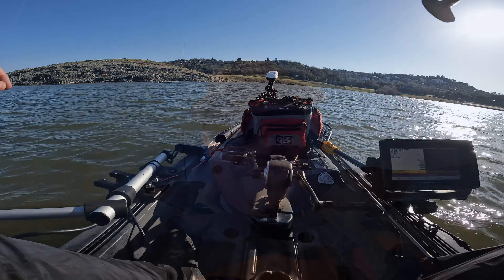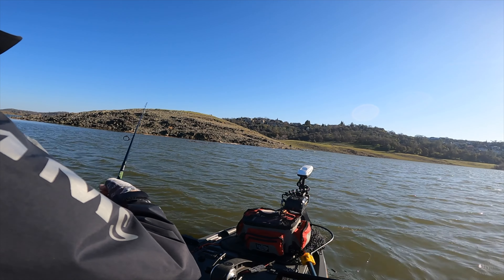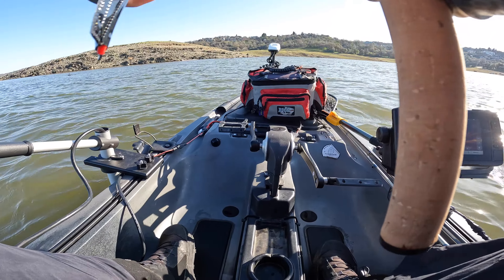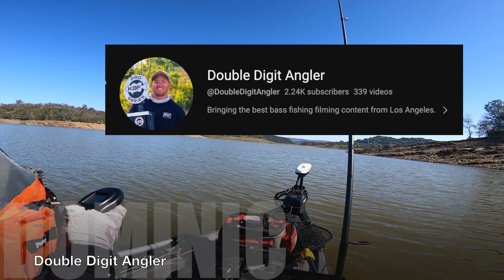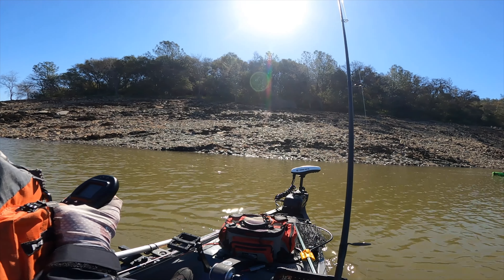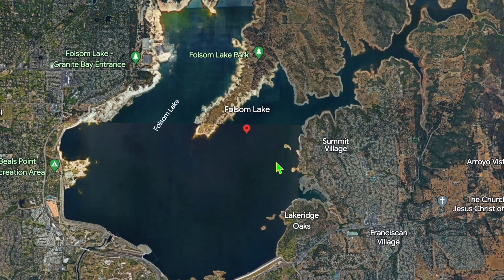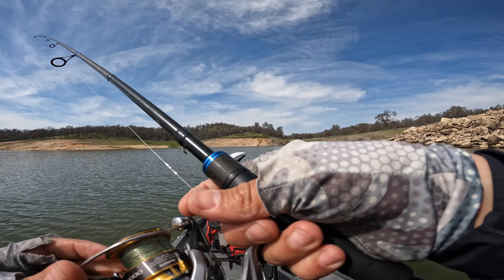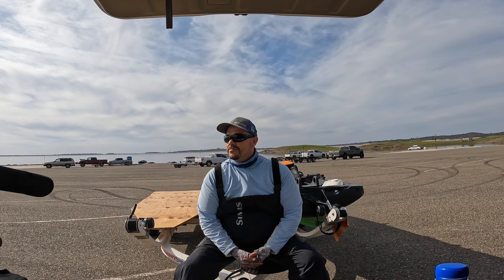Kayak Bass Fishing Lake Folsom, Yakabass tournament #2.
Waters where warming up and met a couple new people on the water and on the dock.    Enjoy